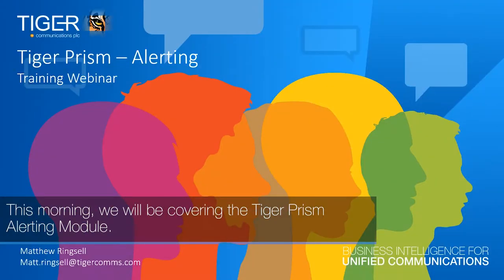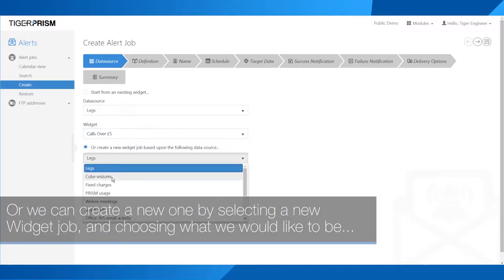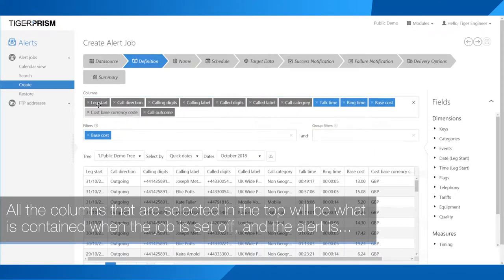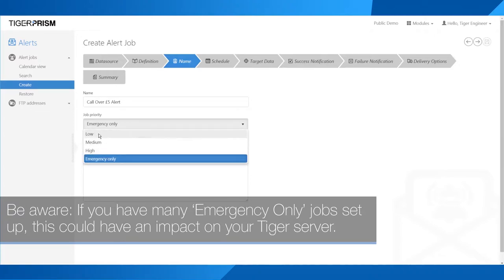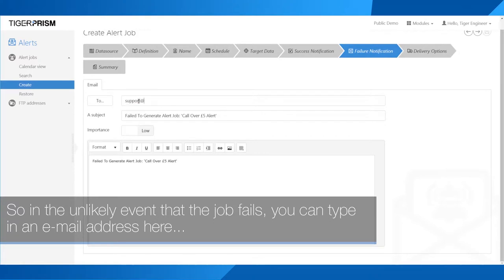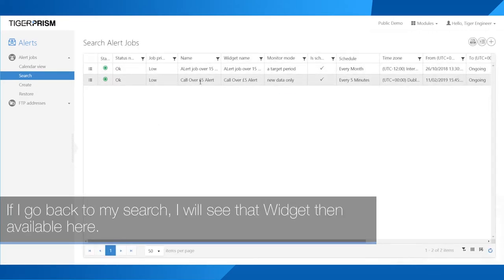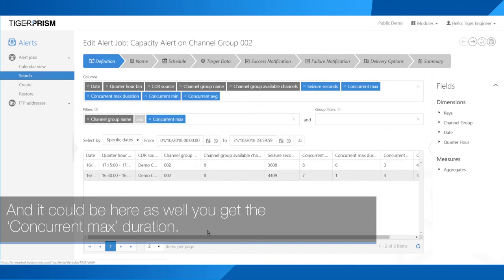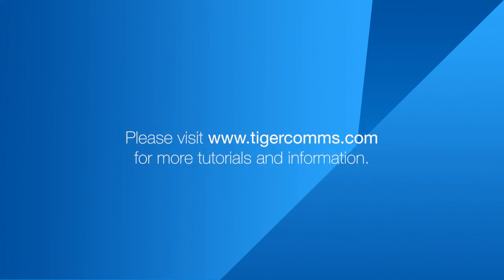Tiger Prism - Alerts Webinar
This webinar tutorial will introduce you to the Alerts module within Tiger Prism. In this video, you will learn how to create and set up alerts, as well as understand the different types available to you and how to use them.